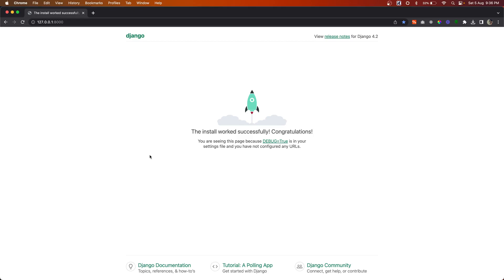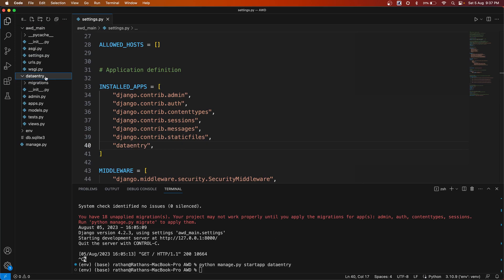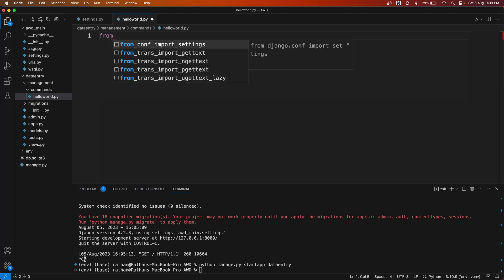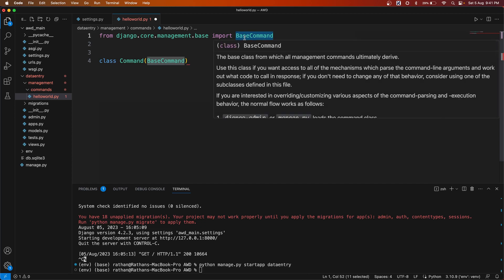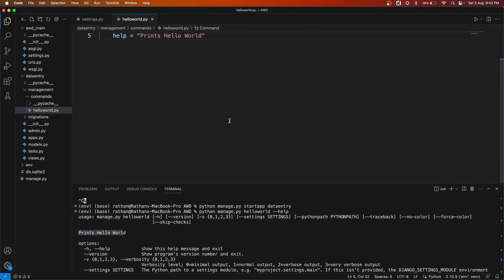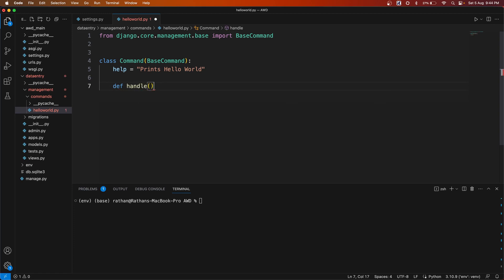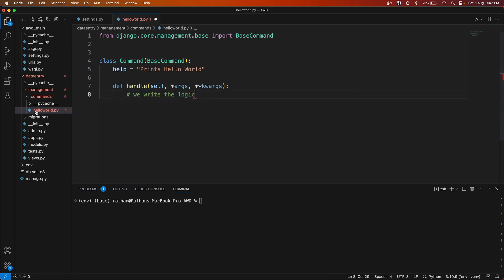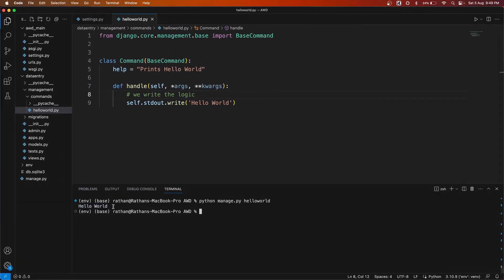03 Helloworld Custom Command | Automate the Boring Stuff with Django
'Automate the Boring Stuff with Django' – an immersive Python and Django course tailored for efficiency enthusiasts! Say goodbye to boring, time-consuming tasks, and delve into the world of Django to construct not just one or two, but six essential automation software tools that will redefine your workflow & supercharge your GitHub repo.